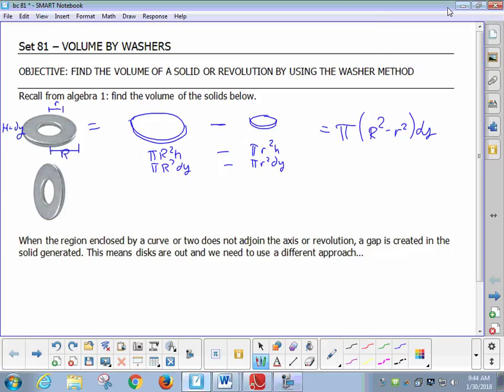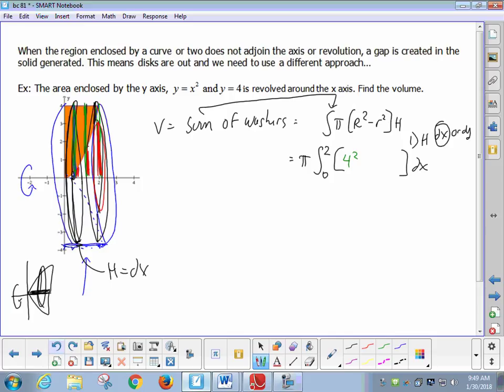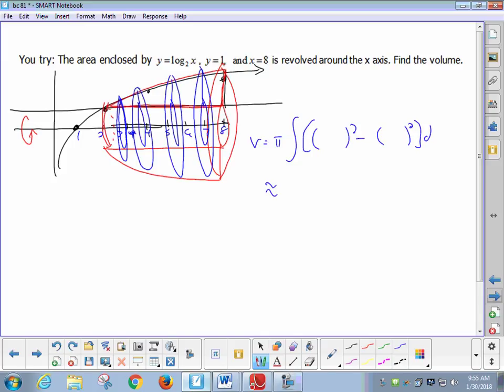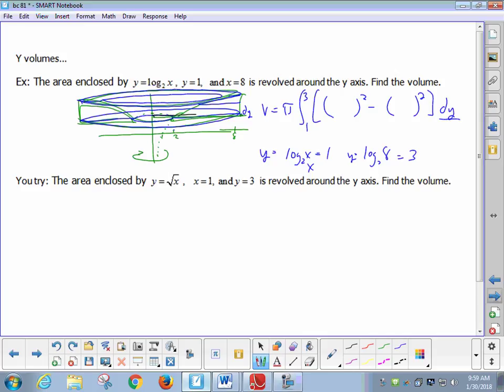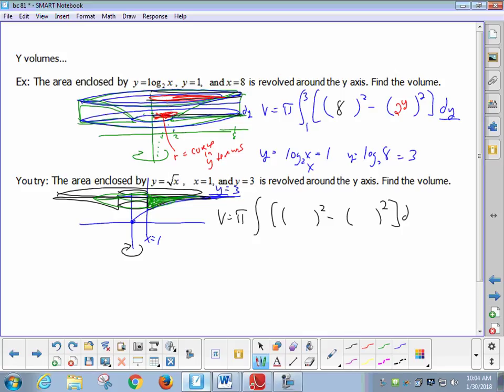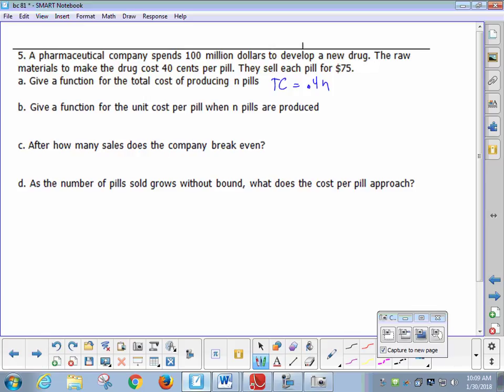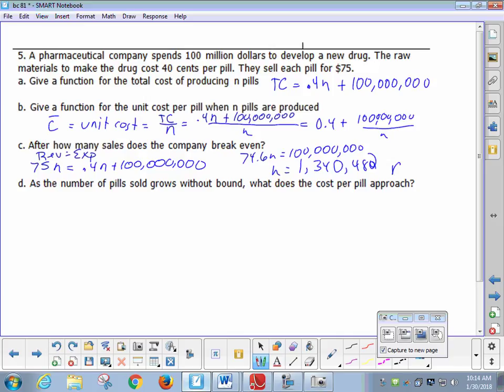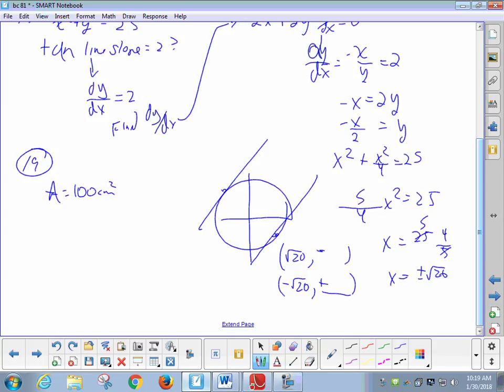ab set 81